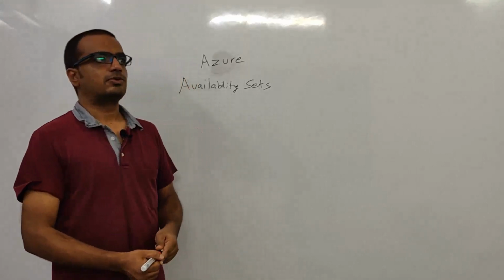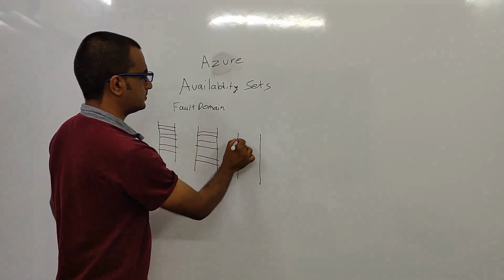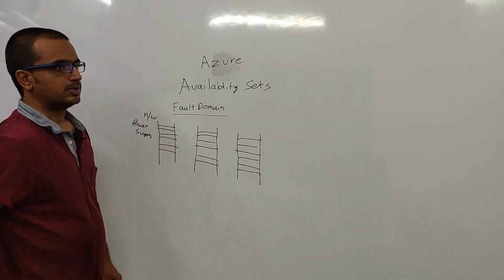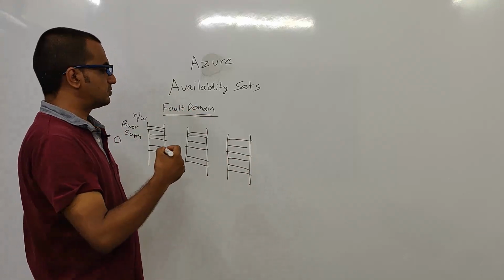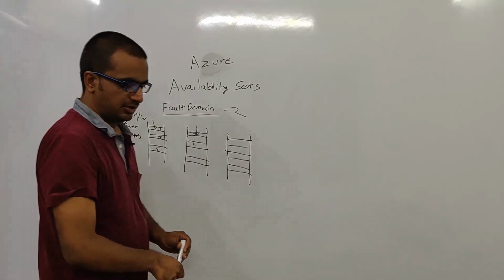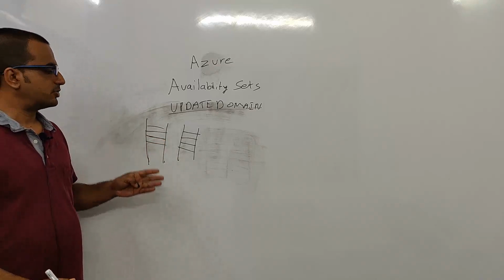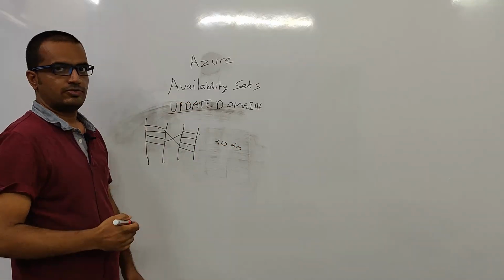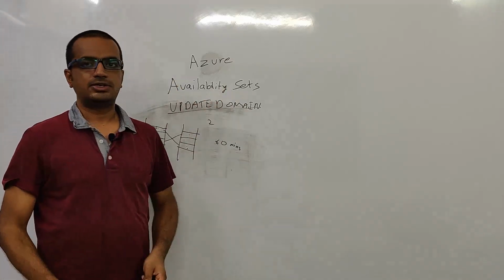Azure availablity Sets | Microsoft Azure Tutorial For Beginners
Azure Availability Sets - Availability Sets make use of two key concepts - Fault Domains, and Update Domains. At its core, Azure consists of racks upon racks of servers. Each rack can host any number of virtual machines. When creating a highly available pairing, you want to be sure that there is no single point of failure, that your workload will still be provisioned by one virtual machine if the other is under maintenance. Unfortunately, if you do not specify otherwise, there is no guarantee that your VMs will not be placed on the same rack, or the same 'Fault Domain'. In essence, a fault domain can be considered a rack within Azure. Every VM on the rack is subject to that rack's power and network connections. A rackwide failure, or a rackwide maintenance window will take down all VMs hosted on this single point of failure. When Azure refers to a fault domain, consider each fault domain a single point of failure.